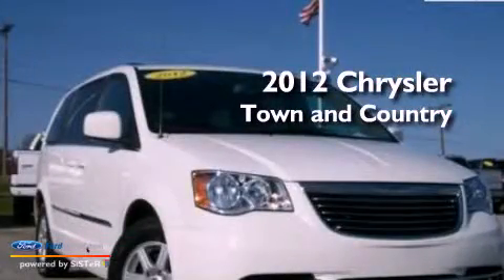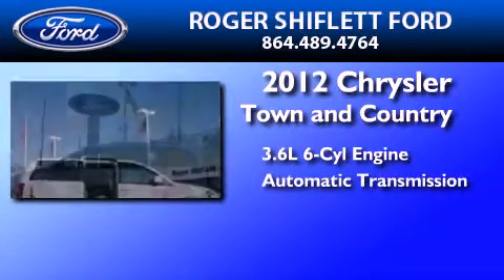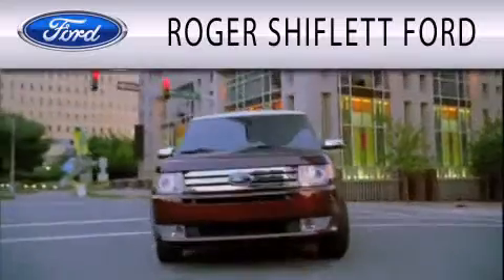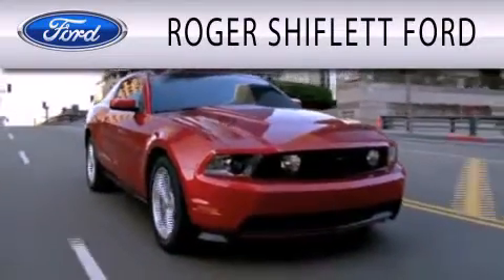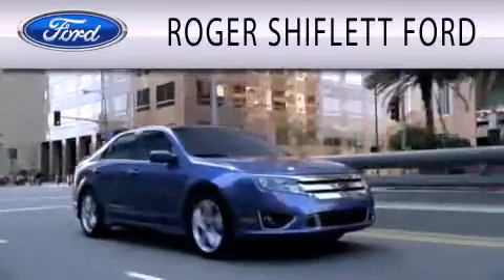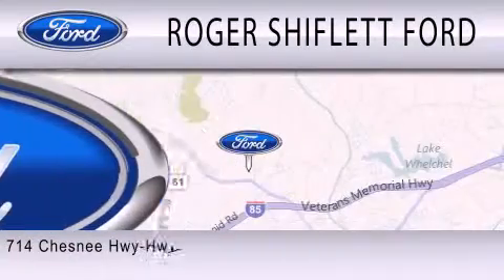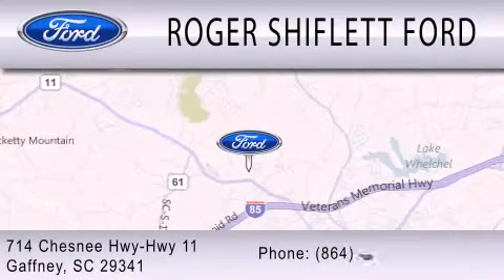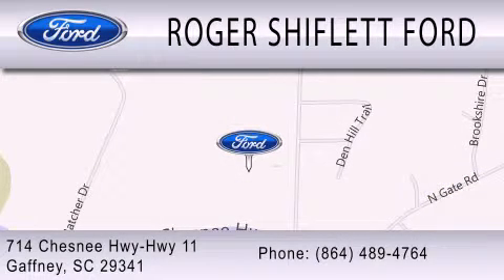Preowned 2012 CHRYSLER TOWN & Gaffney SC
Year : 2012
 Make : CHRYSLER
 Model : TOWN &
 Engine : 3.6L V6 24V MPFI DOHC FLEXIBLE FUEL
 Trans . : AUTOMATIC
 Exterior : WHITE
 Miles : 31,191
 Interior : BROWN
 Stock : U1415